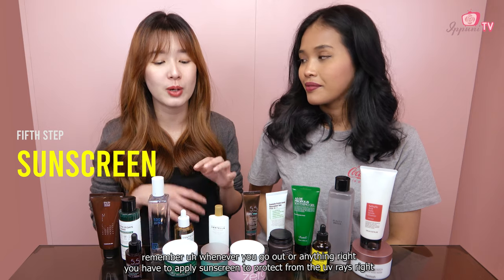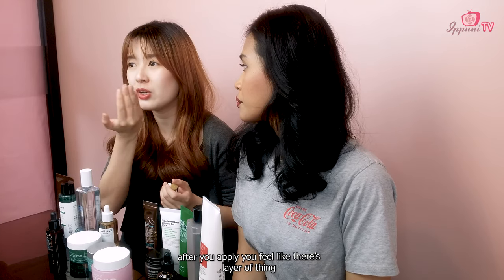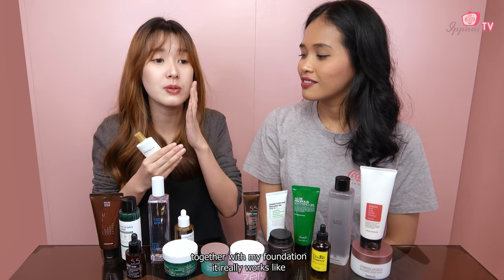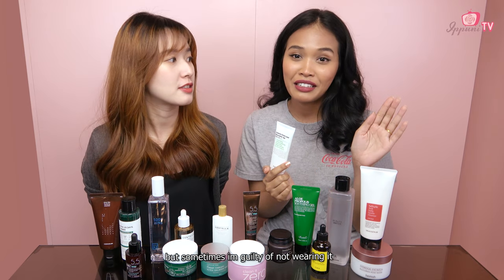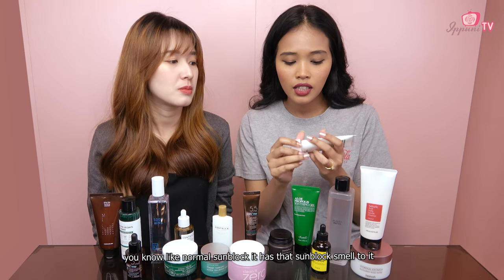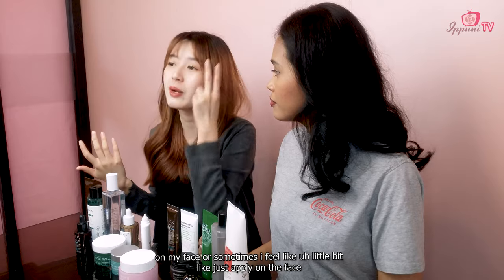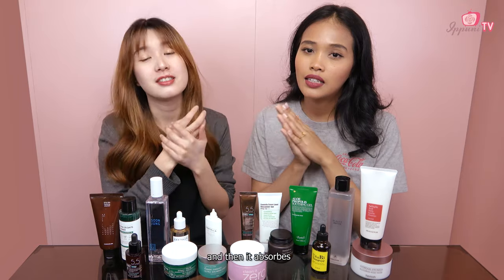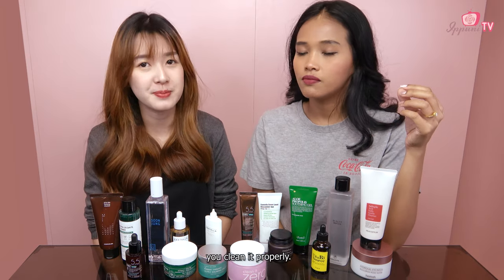HOW TO Skincare routine step #5 SUNSCREEN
Hi ippunions! this is the Step #5 How to skincare. we review some of the sunscreen products in the last step of how to skincare (step5)